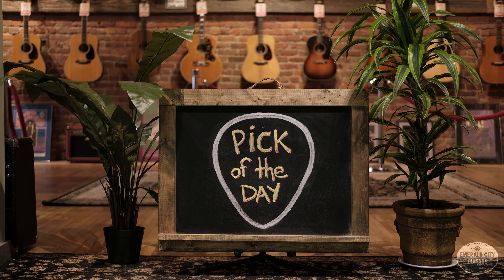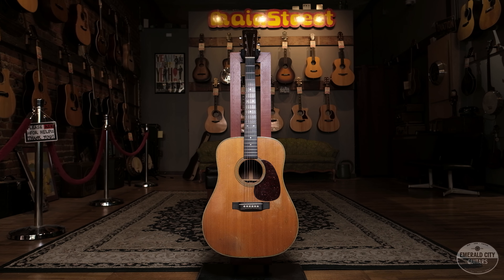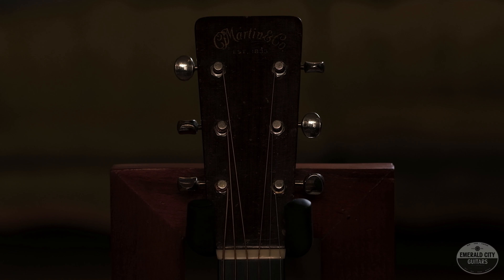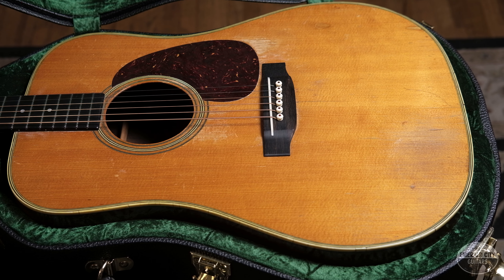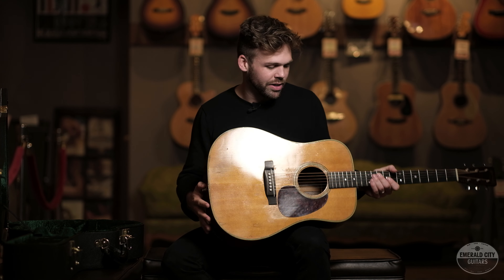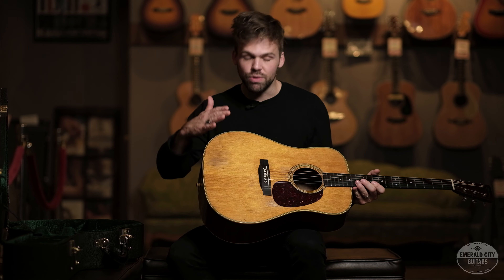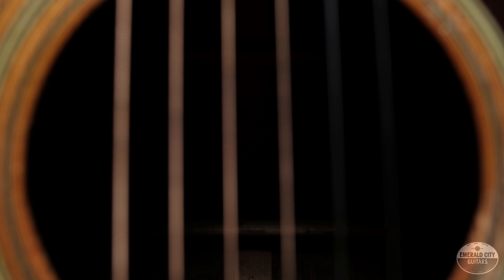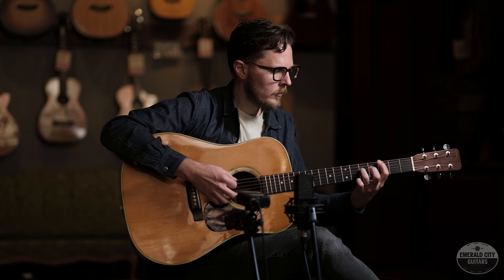"Pick of the Day" - 1952 Martin D-28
Today we're taking another look at a great old Martin D-28 from 1952 - a Spruce top with Brazilian Rosewood back and sides, this one sounds fantastic, which is why we're revisiting it. There have been some repairs made on this instrument over the years but its quite the player. With a solid low end, full midrange and great highs, this one really sings and looks great while doing so. Today we have Dan Phelps on the demo!

For a full breakdown on the repairs and work done with this instrument, please check out: